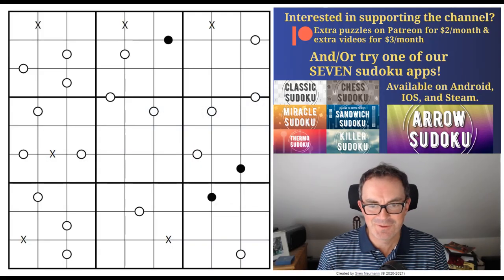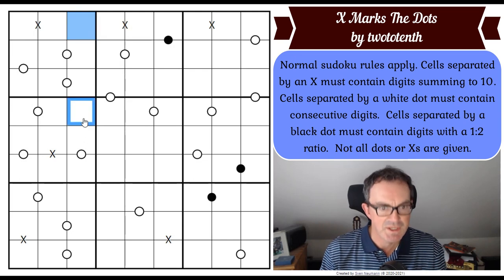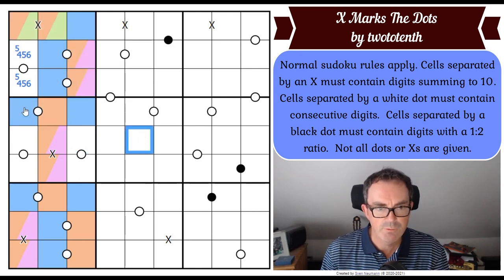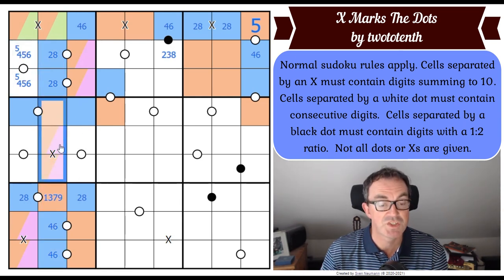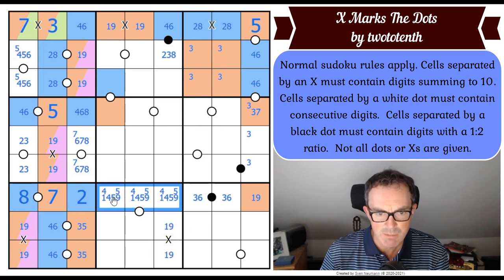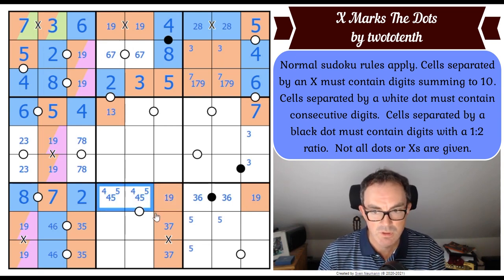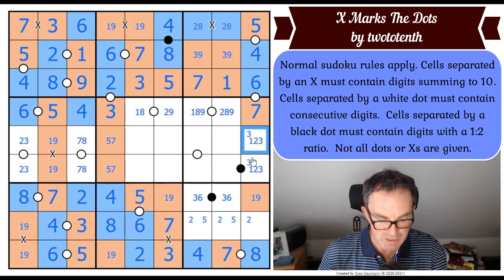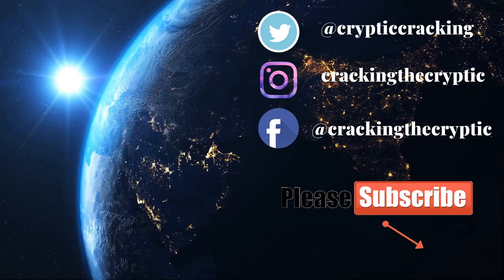The Secrets Of Parity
▶ OUR NEW ARROW SUDOKU APP IS OUT ON ALL PLATFORMS!
Here are the links:
Steam:

Today's sudoku packs more logic into a 9x9 grid than you can shake a stick at!  It's by twototenth and goes by the name X Marks The Dots.  We still aren't too sure how difficult it is but we do know it's a great puzzle!

Rules:
Normal sudoku rules apply. Cells separated by an X must contain digits summing to 10.  Cells separated by a white dot must contain consecutive digits.  Cells separated by a black dot must contain digits with a 1:2 ratio.  Not all dots or Xs are given.

Jovi_al's 20-puzzle Sudoku Extravaganza is just OUT.  We also are offering an incredible prize created by Anita Berge - many many thanks Anita - which is a pillow throw featuring the first puzzle in Jovi_al's set.

Remember that we will also be releasing a new Murder Mystery Sudoku Hunt for everybody if we reach 5000 patrons.

▶ NEW CTC PODCAST - PILOT EPISODE ◀

▶Logo Design◀
Melvyn Mainini